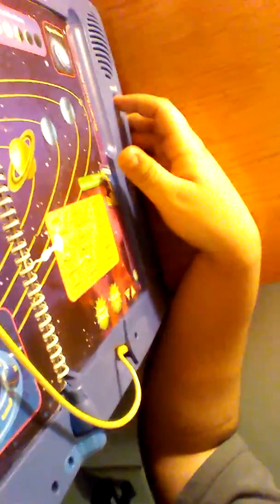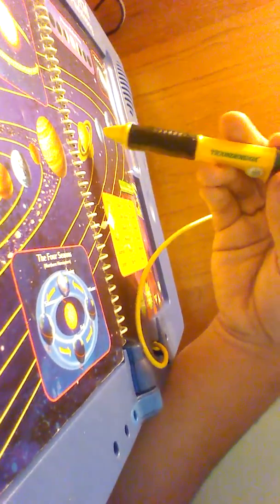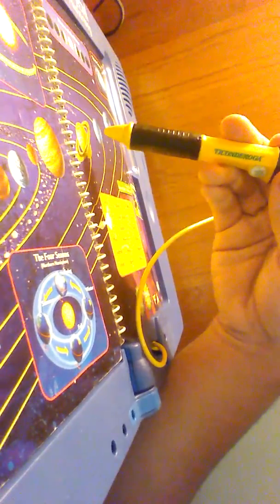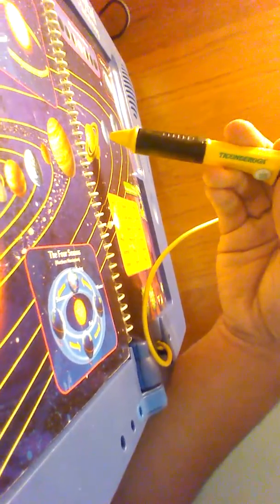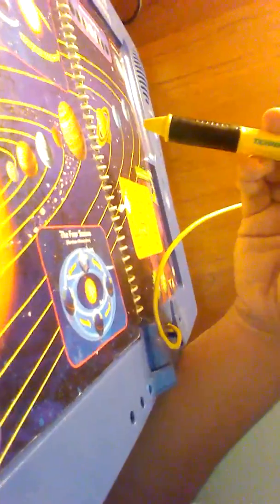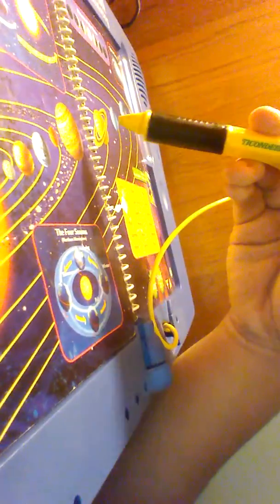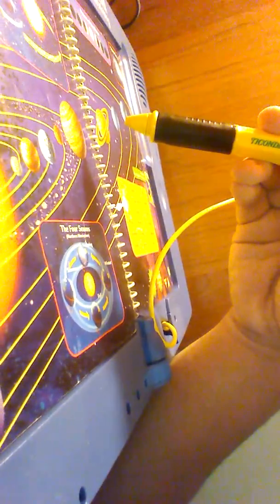LeapPad - Our Solar System (from Quantum Pad)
I missed some of the planets from the Solar System like Mercury, Venus, and the sun.

LeapPad plus Writing Learning System is owned by LeapFrog.